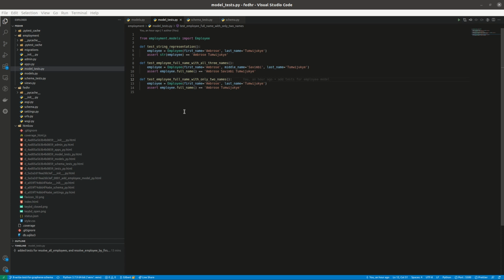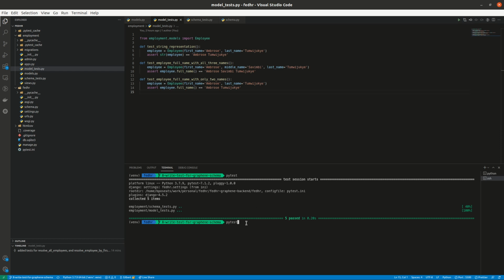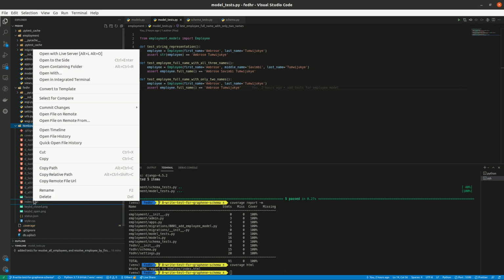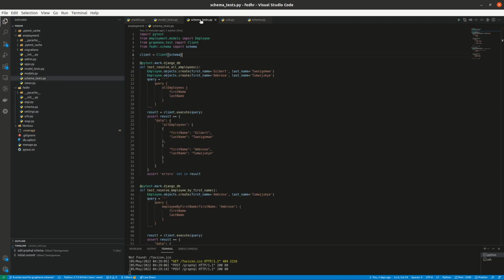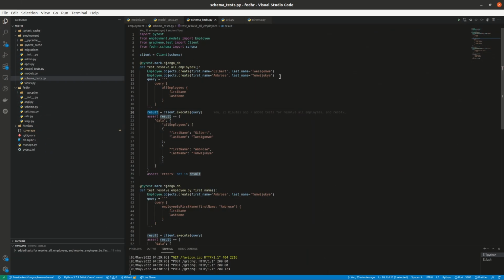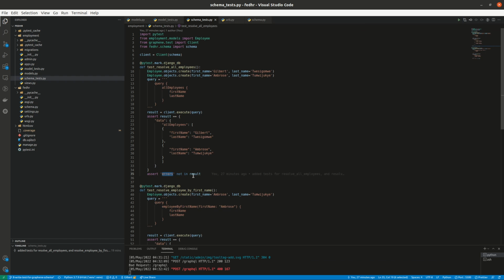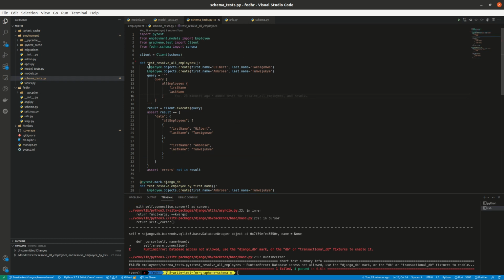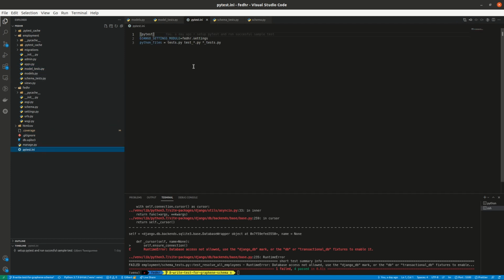Model tests, Graphene query tests using Pytest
Write test for a django model, and graphene queries using Pytest